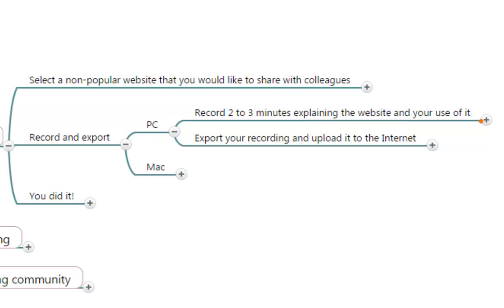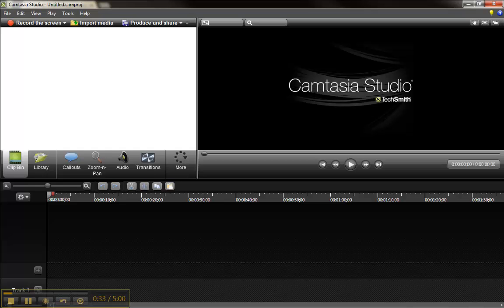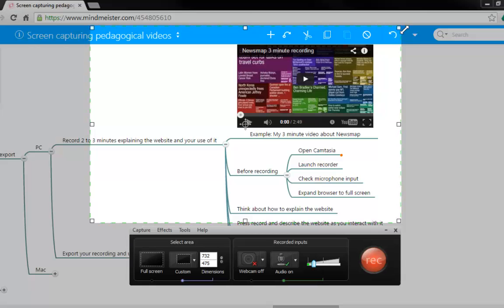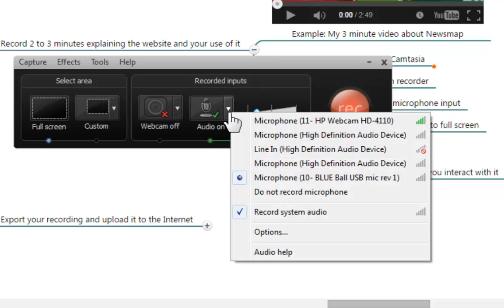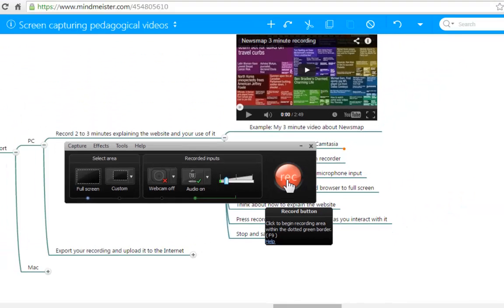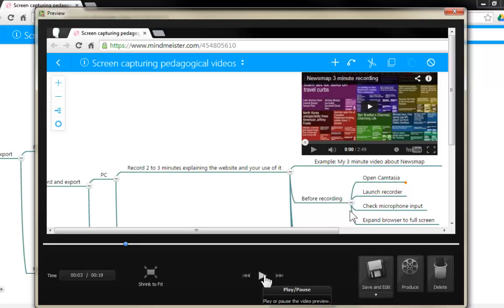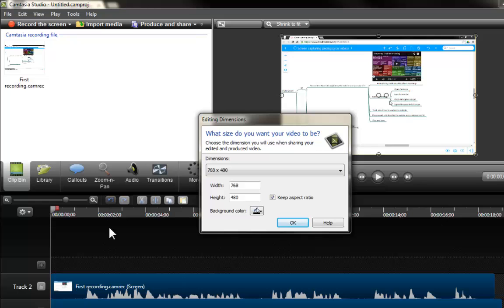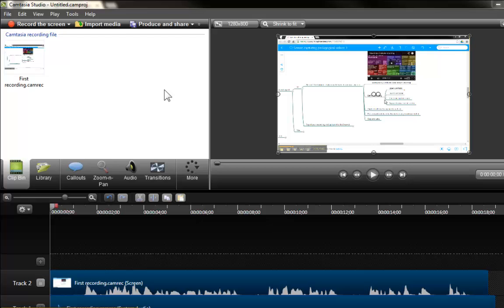03 - PC - Record 2 to 3 minutes